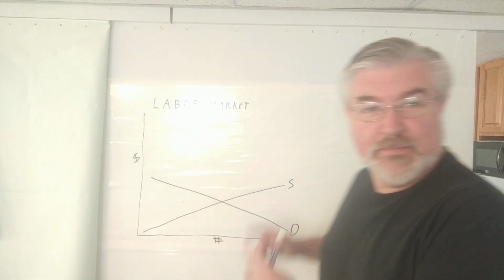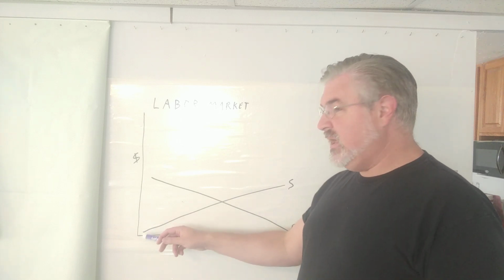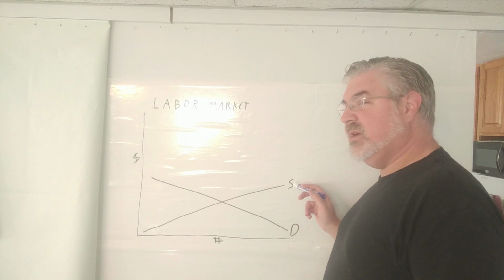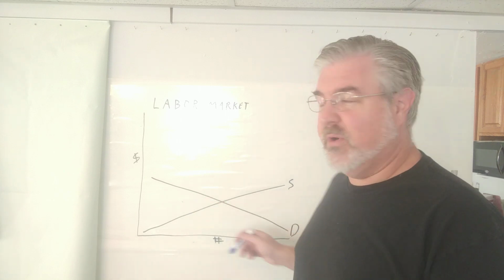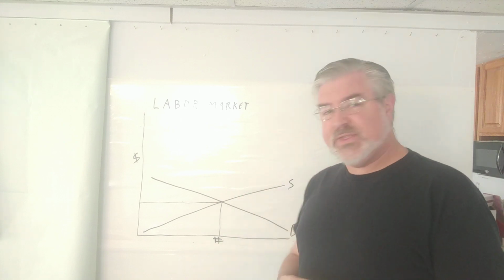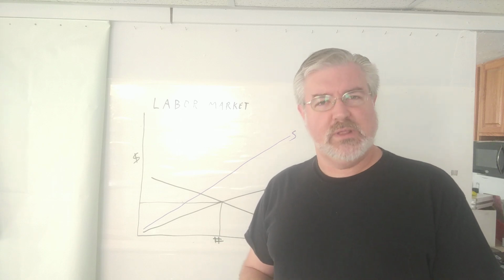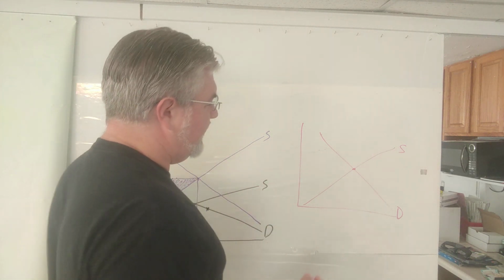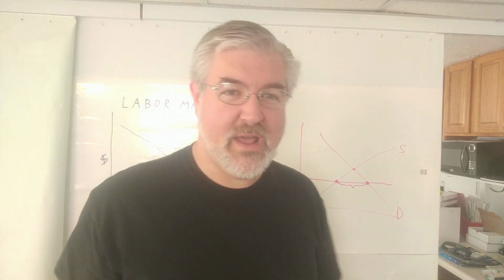There Is No Labor Shortage - Economics explained by Michael Whitehouse, The Guy Who Knows a Guy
We hear a lot of talk about a "labor shortage." There isn't one.

I talk to numerous employers and workers every week, and I have a degree in economics. In this video I explain that what we are seeing is not a "shortage" but simply the free market at work: opportunity costs, higher value alternatives, and all the good stuff that makes the free market so complex.

Most employers are used to a certain kind of labor market: one in which they are dominant. One in which regulation creates a job shortage. Suddenly, we have a market where the equilibrium wage increased above the regulated minimum wage and everything seems different.

It's not. We just have a market where they have to identify the market equilibrium and adjust rather than simply relying on the minimum wage and knowing that people will always accept it.

Welcome to the Free Market! Capitalism at it's best!

Do you like how I explain this in the video? Then you will love my new Power5 Podcast where I answer one of your questions every day in 5 minutes or less. Sign up to participate in the launch and get reminders